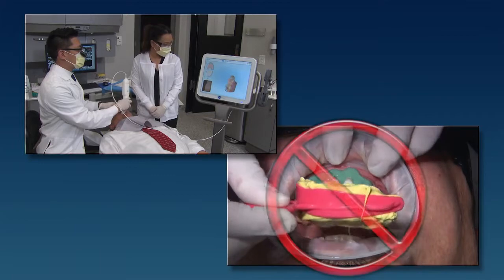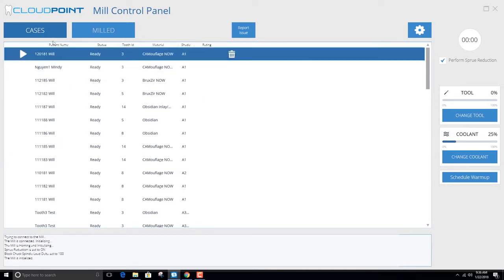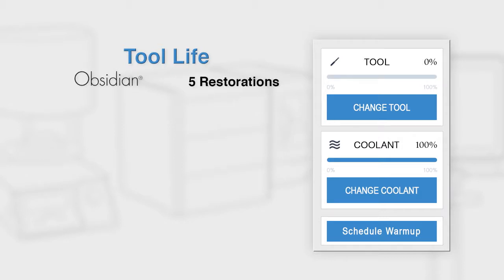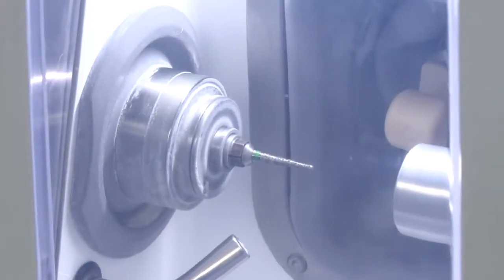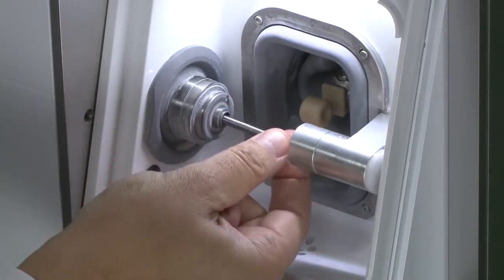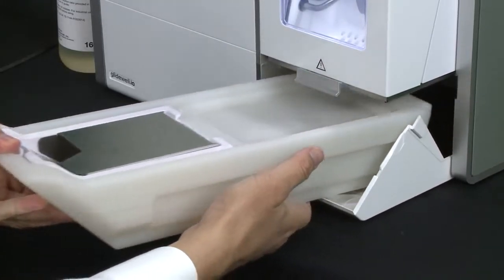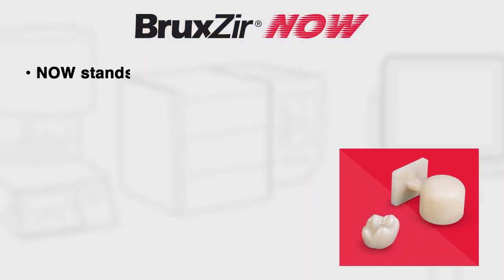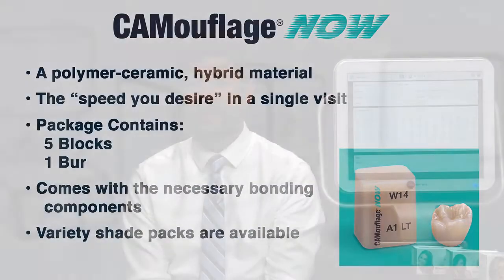Glidewell.io FastMill Overview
LeCuyer & Amato Dentistry of Seattle
1101 Madison St., Suite 1230, Seattle, WA 98104

Learn about the Glidewell.io Fastmill.